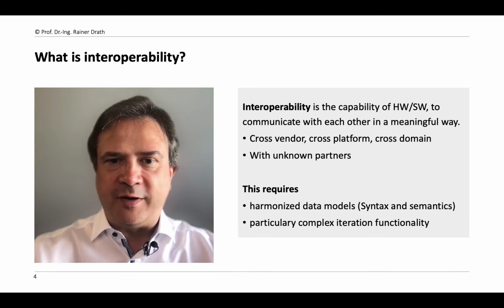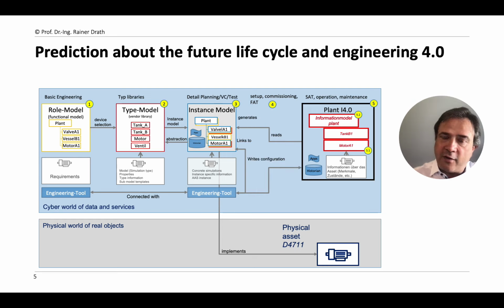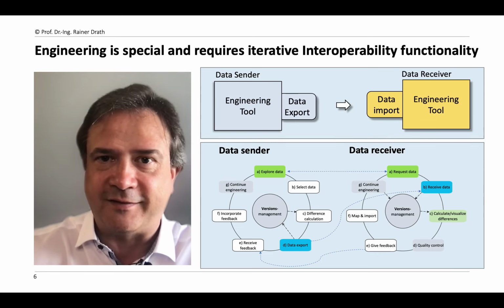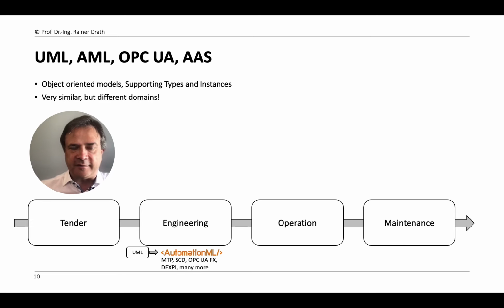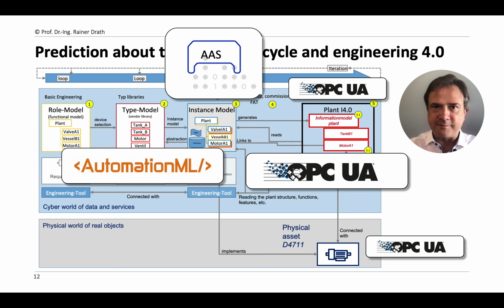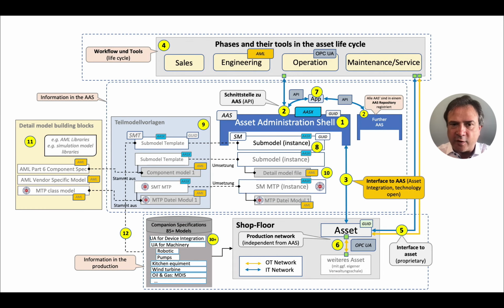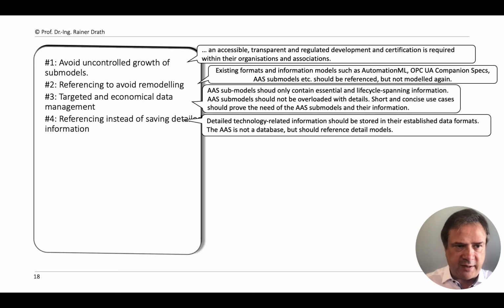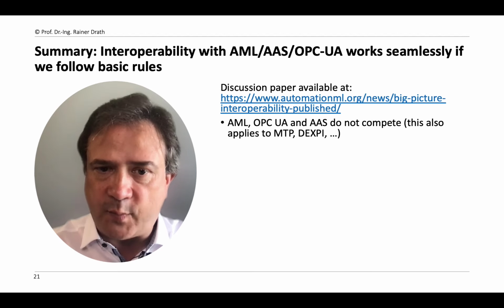3 4 AML OPCF AAS Drath v2